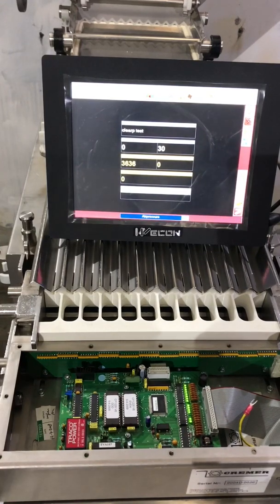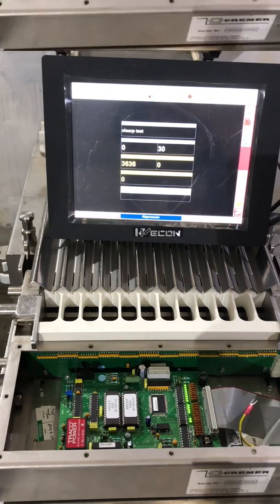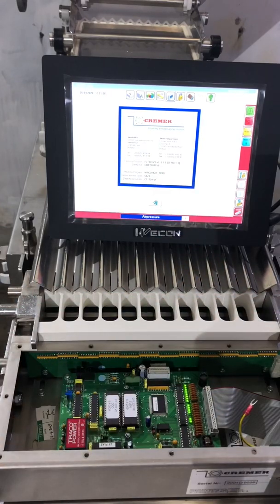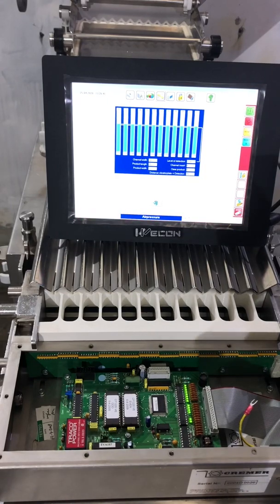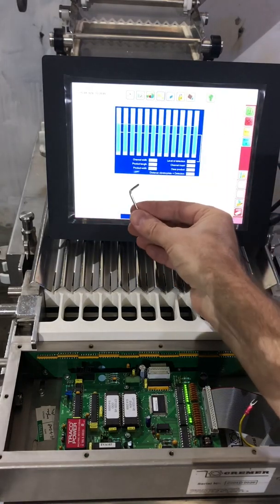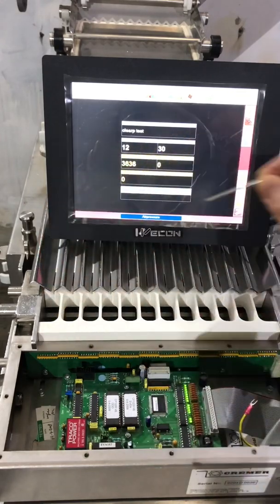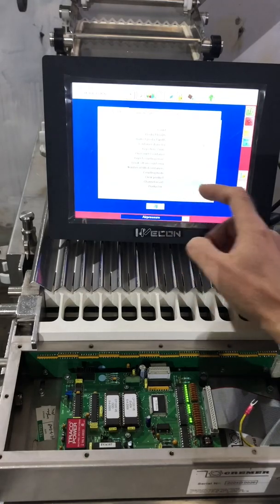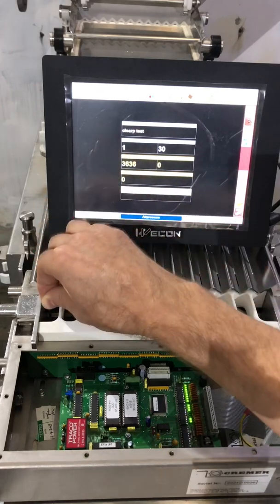Cremer CF1220 diagnosing the detection unit (CF1220Guru)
This first thing to do after purchasing a used Cremer CF1220 machine is verifying that the installed software is in fact a compatible set. Some sellers may have combined parts from different CF1220 machines and that can lead to software incompatibility. Some customers also report to get error or alarm message "Channel defect 1" on their CF1220 tablet counter and think their detection unit is faulty, while actually, this is usually just a software setting.
The Cremer CF1220 uses 3 types of software:
Machine software, these are two eproms on the processor board inside the electrical cabinet. This software starts with MTCxxx (for example MTC9740 - BD)
Detection unit software. These are the two eproms on the processor board inside the detection unit. Example CF1220-V6, or the most popular one is CF1220-VE
Software for the touch screen (HMI) this is displayed in the left-top corner of the screen. Example F201001
Some machines do not run with a touch screen HMI but have a Hand Held Terminal instead. The sofwtare versions are displayed during the first few seconds after power-up. The hand held terminal software starts with TTCxxxx (for example TTC9740)